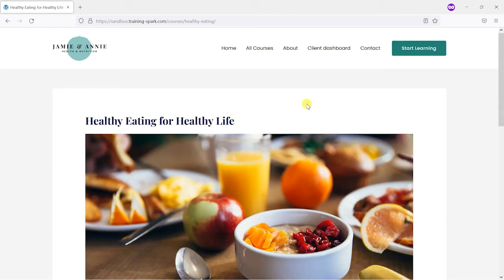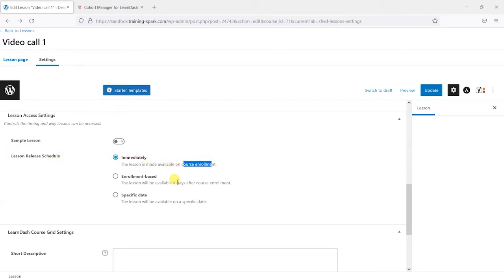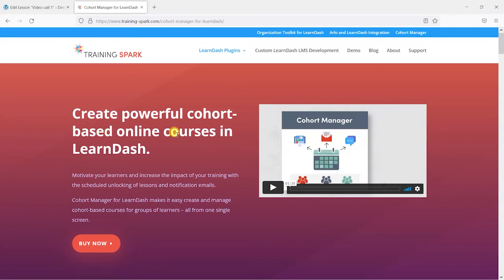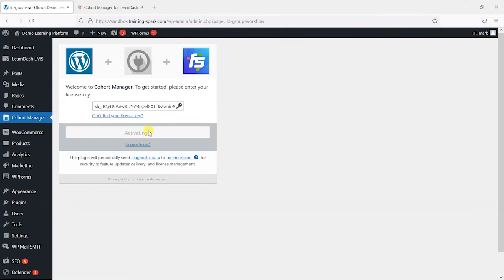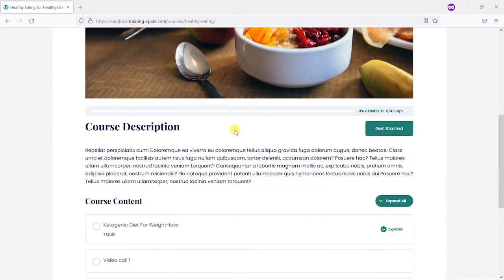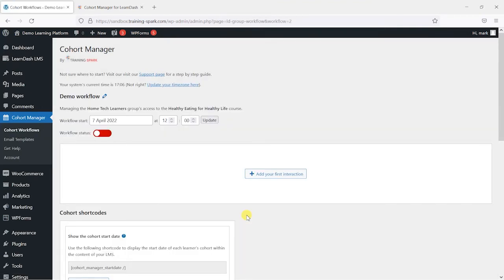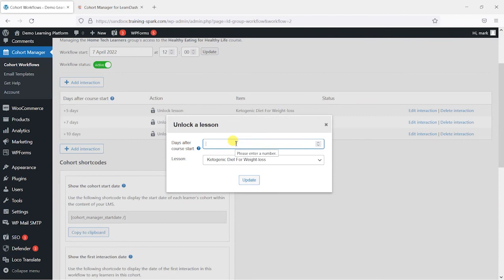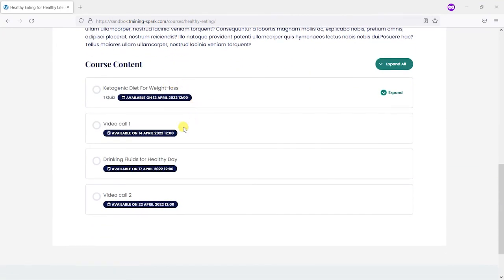How to Drip Lessons to LearnDash Groups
In this video we show you how you can use the Cohort Manager plugin to drip your lessons to LearnDash Groups.

0:00 - Introduction
0:12 - What are LearnDash Groups?
1:05 - What do we mean by dripping lessons?
1:39 - Dripping to individuals within LearnDash
2:55 - Introducing Cohort Manager
3:26 - Installing Cohort Manager
4:29 - Creating a group workflow
7:30 - What learners will see